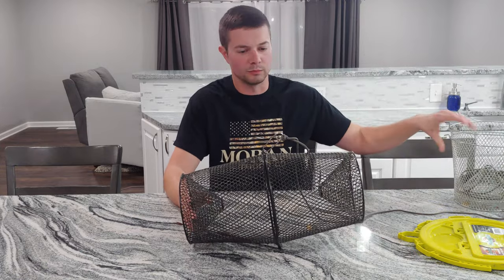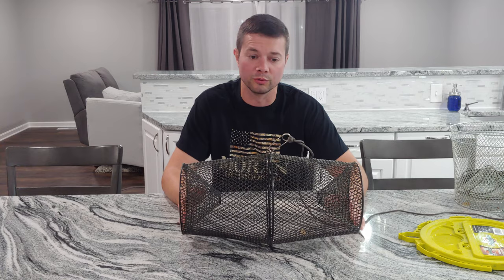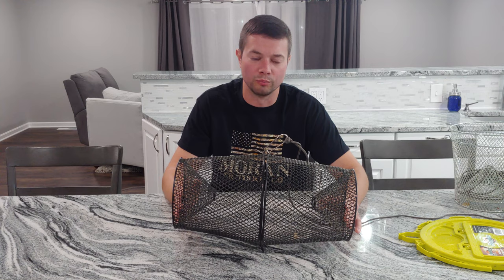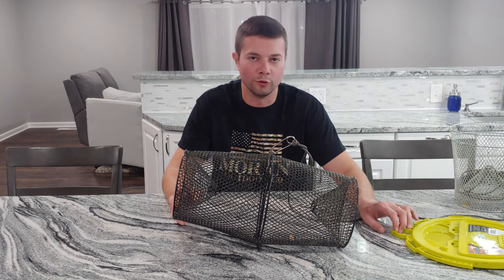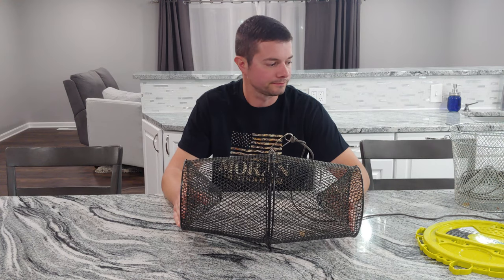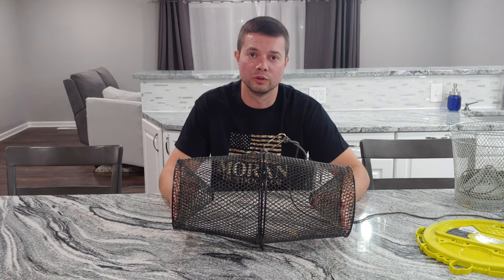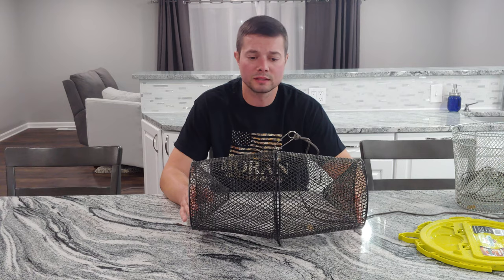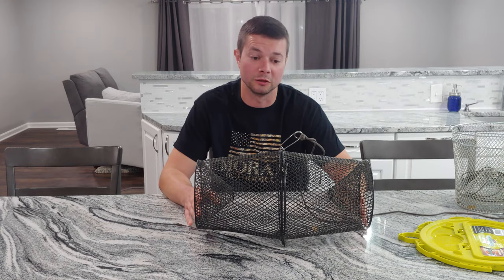Catching Creek Chubs For Our Bass Pond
Catching Creek Chubs using Frabill minnow traps and transplanting them to our bass pond